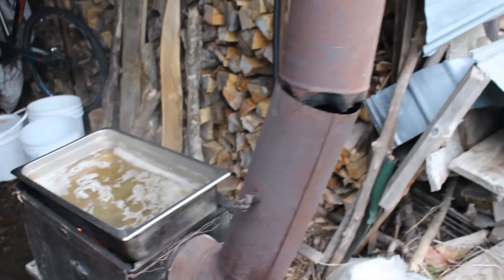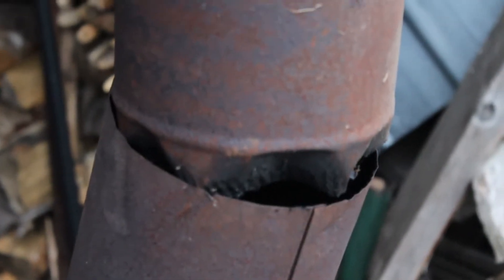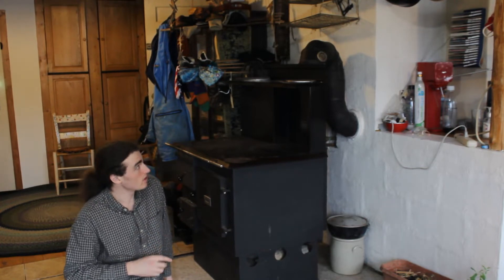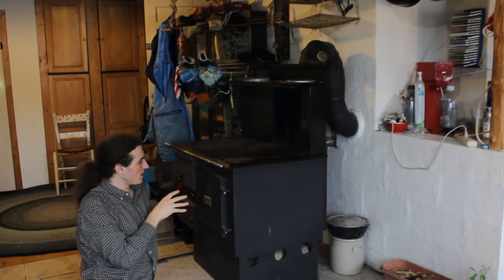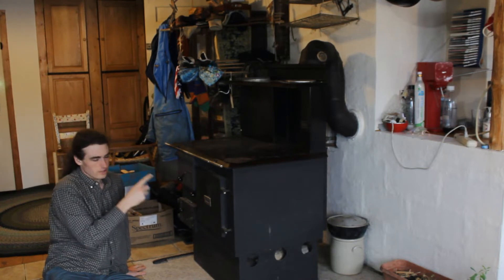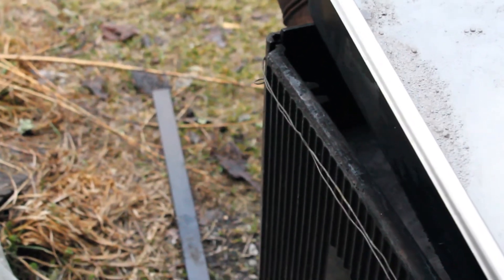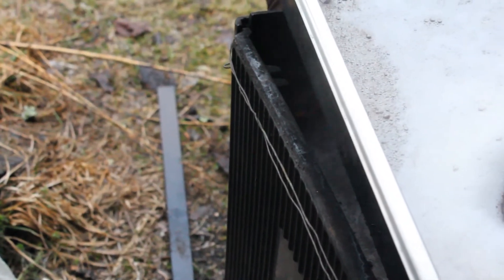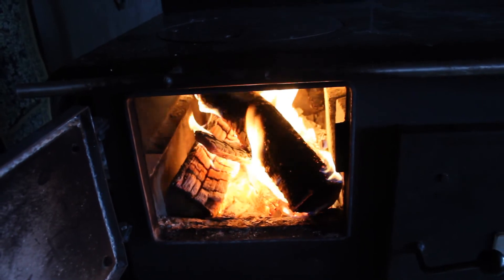Chimney Effect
The Chimney Effect (also known as the Stack Effect), or why you can have an open door to a wood stove without smoke coming out of that door. Due to the hot, less dense gasses leaving the fire rising up the chimney that creates a suction drawing air into the firebox.

A video I put together through some observations I made relating to our wood stoves. Not made in the most cohesive way, all the thoughts I had were not in my head when I started filming.

Filmed mid March 2022